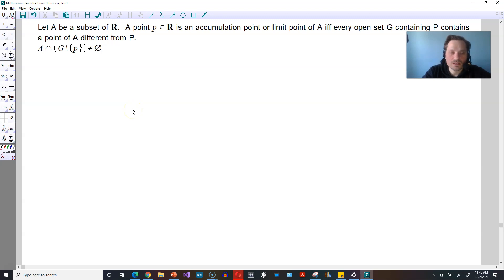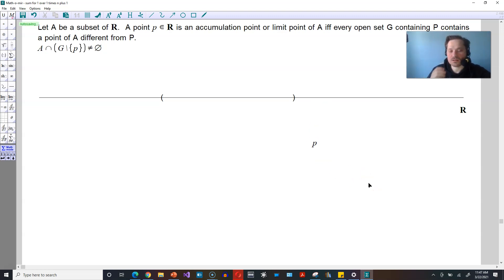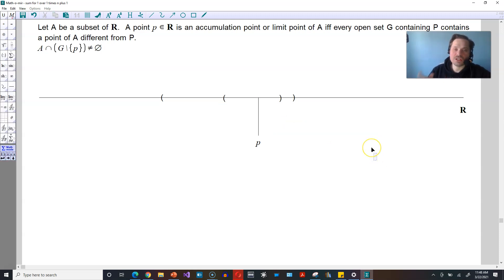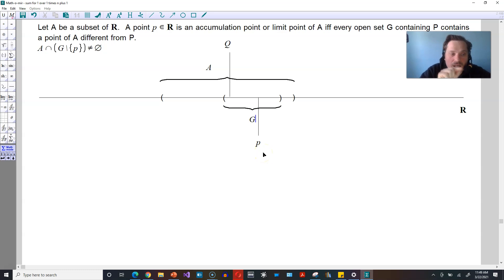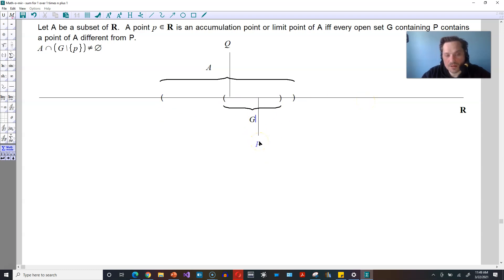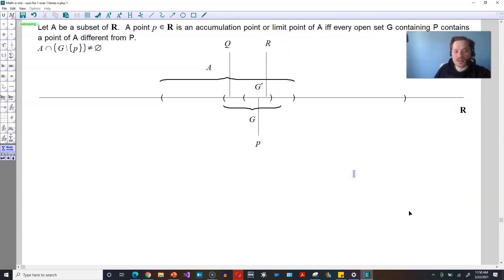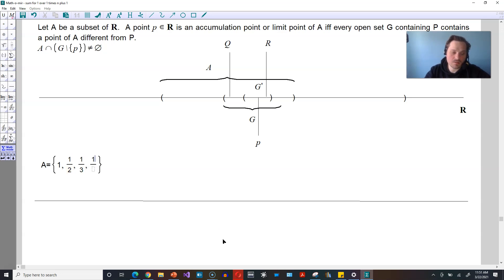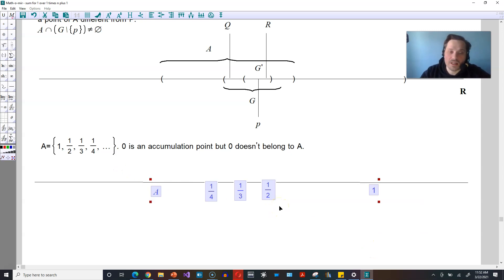What is a limit or accumulation point, illustrated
In this video, we will dive into the definition of an accumulation point in topology. We start by considering a subset A of real numbers, which we can represent as a set of parentheses on a number line. A point P belonging to real numbers is an accumulation point or limit point of A if and only if every open set G containing P contains a point of A different from P.

To illustrate this definition, we draw a line and a point Q that is different from P but belongs to A. We construct an open set G that contains P and Q, satisfying the definition. We then create a smaller version of G called G prime, which also contains a point of A different from P, thus illustrating the definition further.

Next, we consider the set A = {1, 1/2, 1/3, 1/4, ...} and show that 0 is an accumulation point but does not belong to A. We construct a sequence of open sets around 0 that contain a point of A different from 0, even as the sets shrink to infinitesimal size. This shows that regardless of how tiny a set we construct around 0, there will always be an element to the right of 0 that belongs to A.

Overall, this video offers a clear explanation and illustration of the concept of accumulation points in topology.

🔖 Tags accumulationpoint limitpoint topology realnumbers openset subset numberline point sequence infinitesimal.

15 Common Internet Questions

1. What is an accumulation point in topology?
- An accumulation point in topology is a point P belonging to real numbers such that every open set G containing P contains a point of a subset A different from P.

2. What is the difference between a limit point and an accumulation point?
- There is no difference between a limit point and an accumulation point. These terms are used interchangeably in topology.

3. What is a subset of real numbers?
- A subset of real numbers is a set of numbers that is a part of the set of all real numbers.

4. What is an open set in topology?
- An open set in topology is a set of points that contains an interior neighborhood around each of its points.

5. How do you represent a subset on a number line?
- A subset can be represented on a number line by using a set of parentheses or brackets to enclose the subset.

6. What is the definition of a point in geometry?
- A point in geometry is a location that has no size or shape.

7. What does it mean for a point to belong to real numbers?
- For a point to belong to real numbers means that it is a member of the set of all real numbers.

8. What is a sequence of open sets?
- A sequence of open sets is a list of open sets that is ordered according to some rule or pattern.

9. What is an infinitesimal in mathematics?
- An infinitesimal in mathematics is a quantity that is smaller than any nonzero real number.

10. What is the difference between 0 and an infinitesimal?
- 0 is a well-defined number, while an infinitesimal is not. An infinitesimal is a quantity that approaches 0 but is never equal to 0.

11. Why is 0 not an element of the set A?
- 0 is not an element of the set A because the set A consists of the reciprocals
Let's talk about what a a limit or accumulation point is in topology. This video has two different examples to help you build intuition for the meaning of a limit or accumulation point.